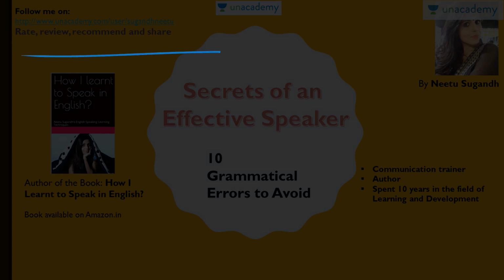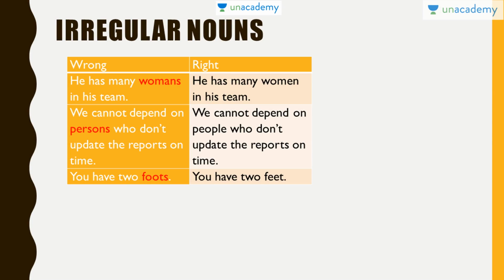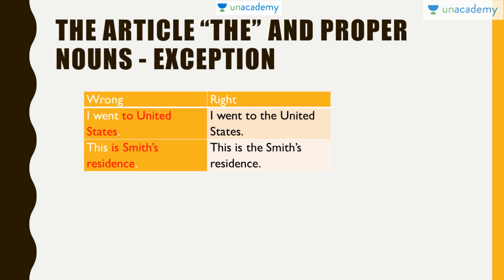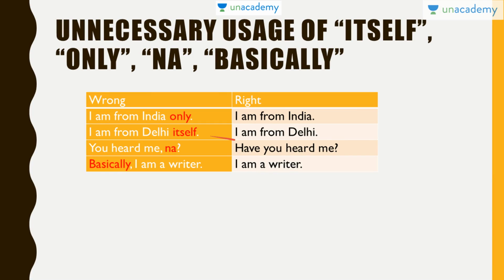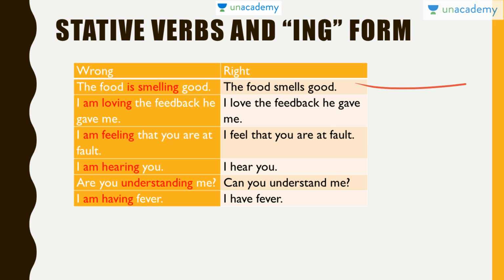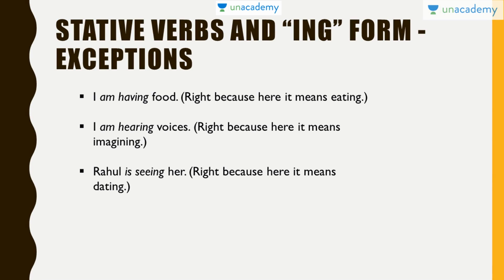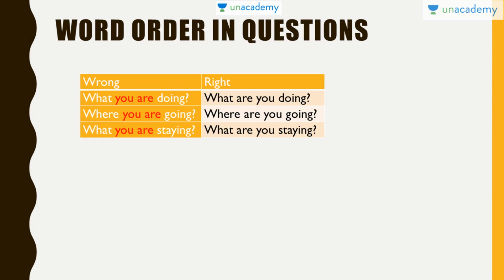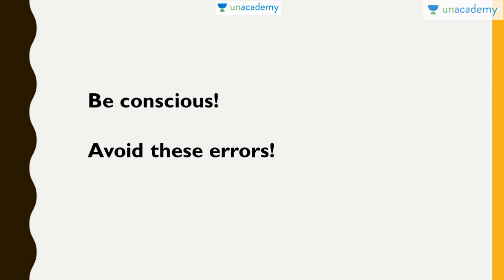10 Grammatical Errors you must avoid - Unacademy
You can watch the entire course -"Secrets of an Effective Speaker" | Also, you can watch it on Unacademy Learning App on Android.

The purpose of this course is to help you discover the secrets of effective speakers:
- What makes them effective?
- How do they do it?

Speaking in front of an audience terrifies most people. If you want to be a good presenter or speaker, or if you want to communicate flawlessly, the tips and techniques of this course would be just right for you. So put on your learning hat and get ready to discover the world of effective speakers.